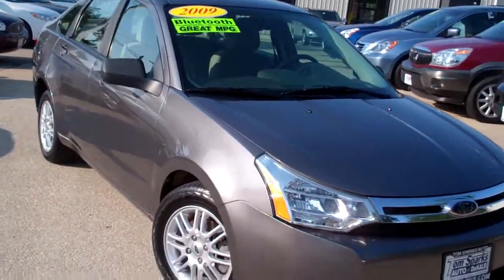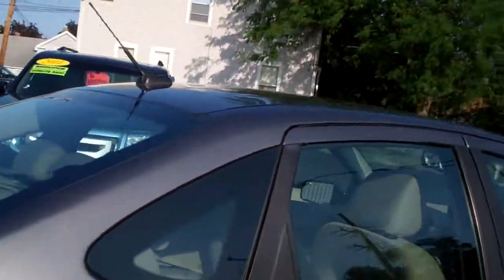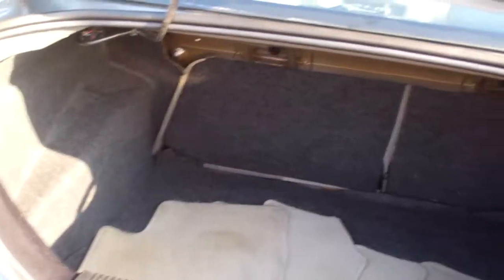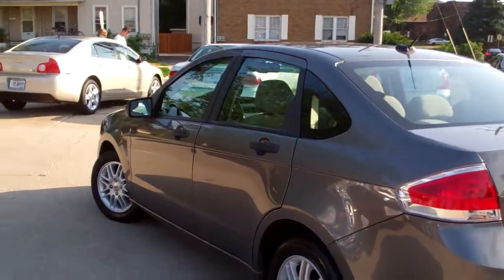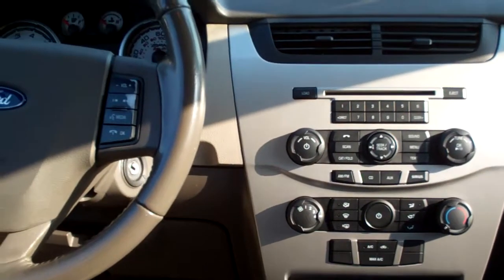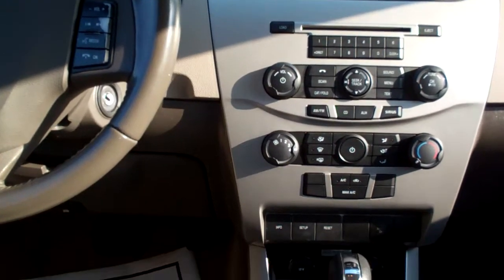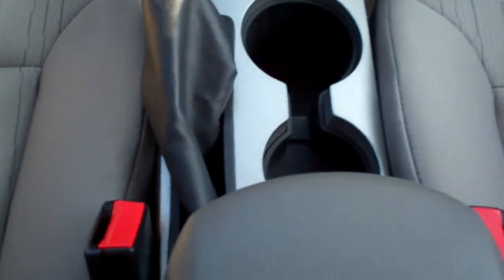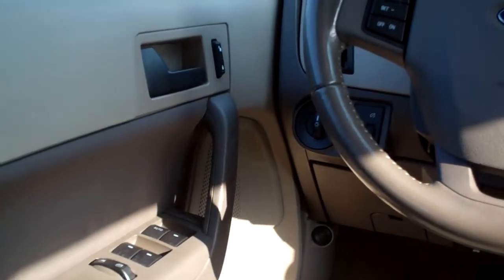2009 Ford Focus SE 4dr Dekalb IL near Plano IL.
GREAT PRICE AND MPG! EQUIPPED WITH AUTOMATIC TRANSMISSION, CRUISE CONTROL, AIR CONDITIONING, POWER WINDOWS AND DOOR LOCKS, ALLOY WHEELS, AM/FM CD CHANGER STEREO WITH SYNC, DUAL POWER OUTSIDE MIRRORS, AND MORE CALL OR ASK FOR BRAD MAYO.